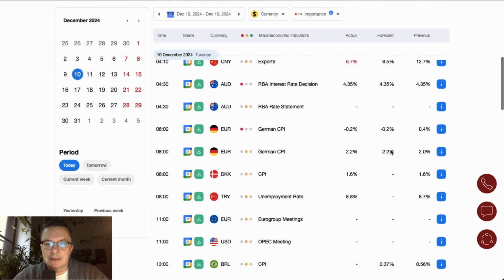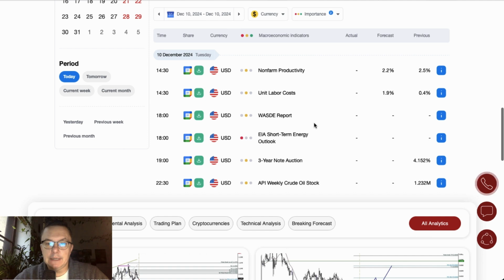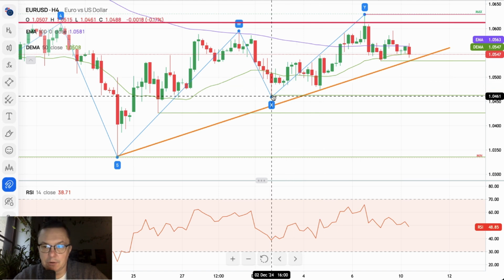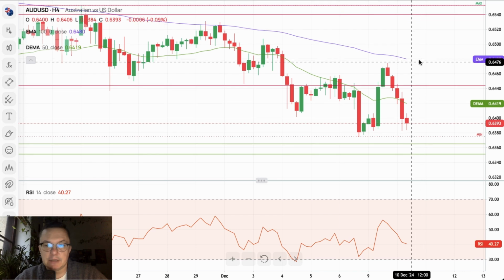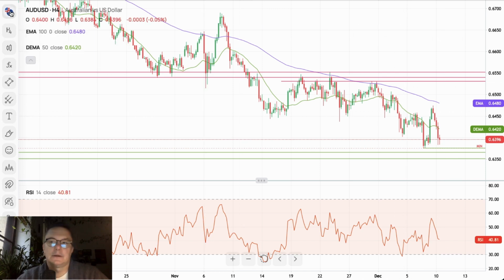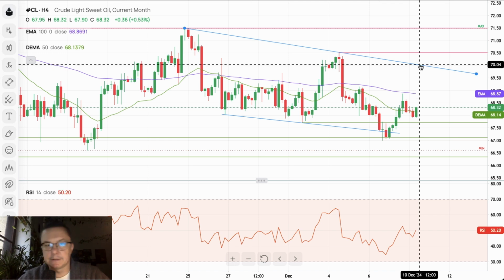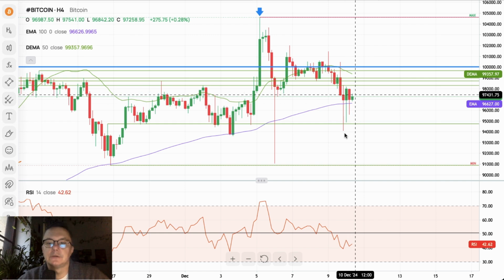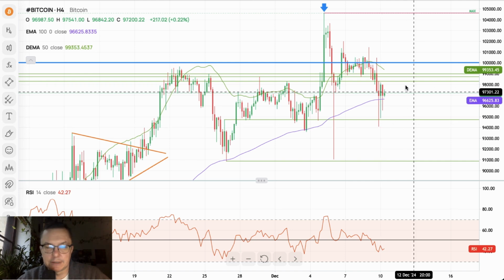Forex forecast 10/12/2024: EUR/USD, AUD/USD, Oil and Bitcoin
00:00 INTRO
00:15 Totay’s key events: German CPI, Eurogroup Meetings, OPEC Meeting, EIA Short-Term Energy Outlook
02:23 EUR/USD
04:28 AUD/USD
06:20 OIL
07:24 BTC/USD